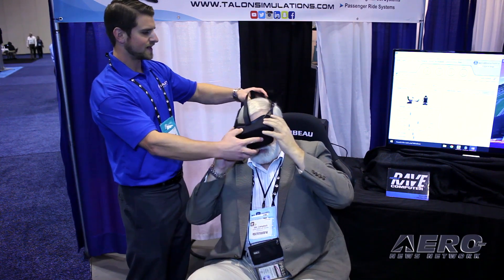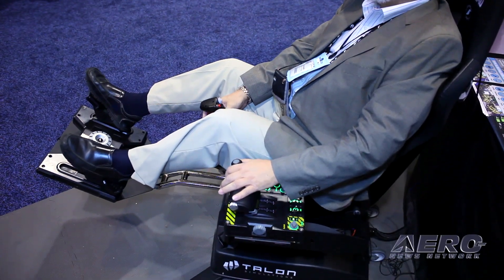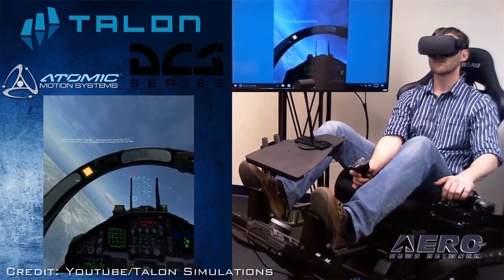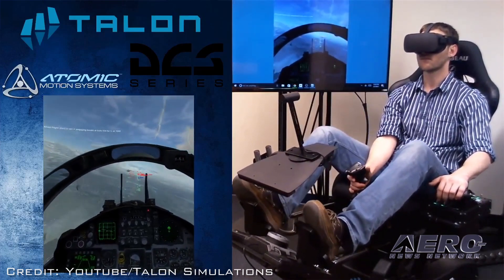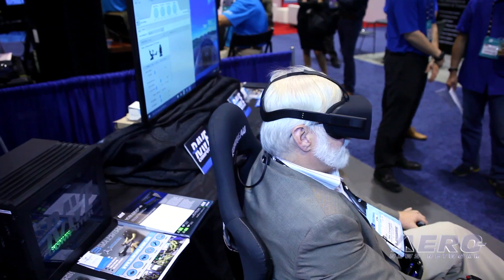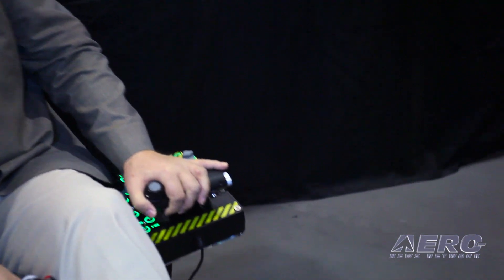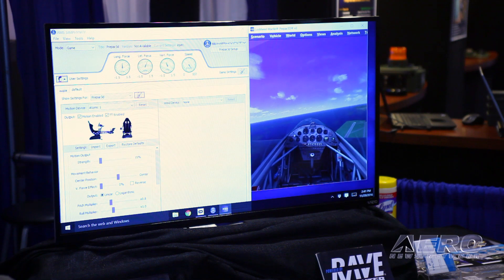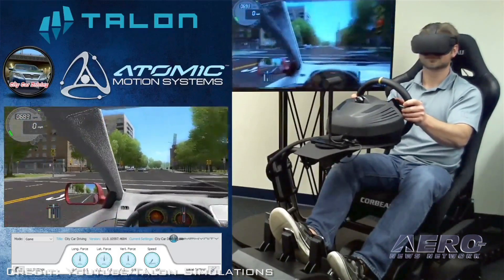Aero-TV: Immersive & Cost-Effective: Virtual Reality + Motion = Talon Simulators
Immersive Experience Makes Simulated Flying Feel Real

Virtual Reality, or VR, is one of the latest innovations in flight simulation. Rather than a full mockup cockpit, the pilot wears VR goggles to give him or her an immersive experience for flight training.

One of the companies developing VR flight simulators is Talon Simulations. At the Interservice Industry Training Simulation & Education Conference in Orlando, FL late last year, Brandon Naids, CEO of Talon Simulations told ANN CEO and editor in chief Jim Campbell that the Talon system reduces the cost and the footprint needed for an immersive flight simulation experience.

Along with the VR goggles and proprietary training software, the system includes a 2-degree of freedom motion simulator.

The VR HD headset allows for 360-degree views in 3D, giving the operator the feeling of being in the cockpit. Precise motion cuing helps prevent motion sickness that can come from the visual inputs that do not match what the pilot's inner ear is telling his or her brain, Naids said.

Naids said the initial market was flight schools for ab initio training because of the lower cost and smaller size of the system. But the company has expanded to work with military contractors on both aerial and ground vehicles.